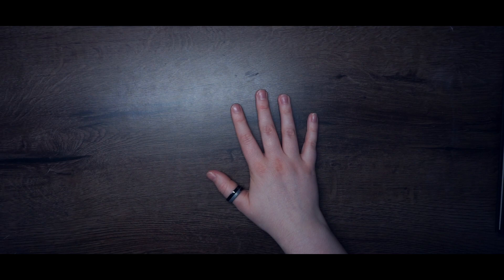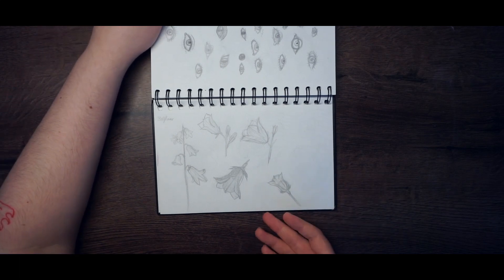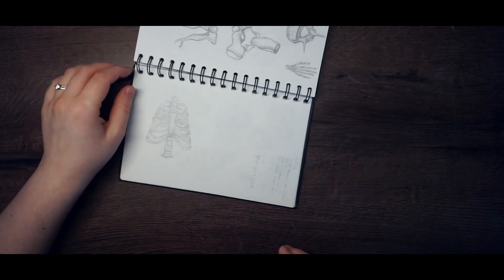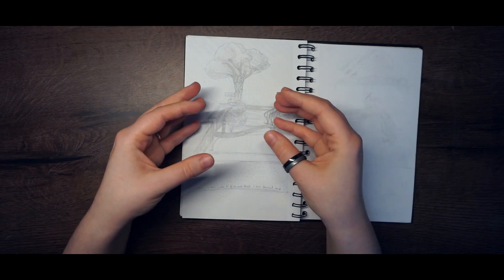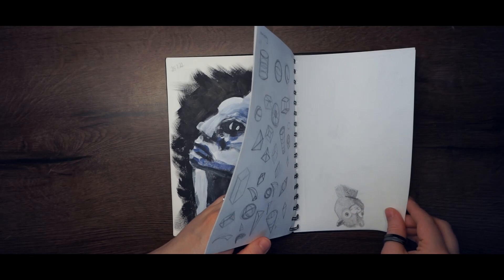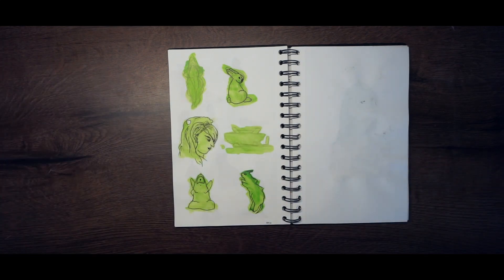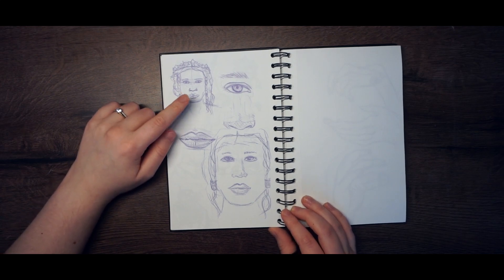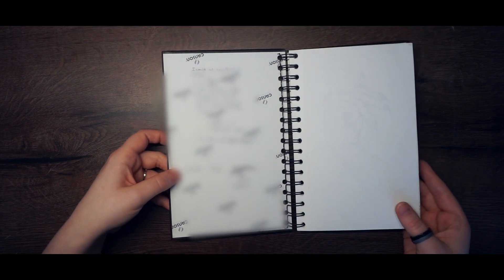look what I can draw - first finished sketchbook ever!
My very first 2022 sketchbook tour is here! I managed to finish my first sketchbook ever :)

I started this sketchbook in january of 2022 where it took me forever to get used to draw regularly because of my ADHD. In the middle of the year some things happened and I used drawing as a coping mechanism which helped me a lot to get through rough times.

My skilllevel went from "I tried" to "I did something" pretty quick which makes me happy.

There are more sketchbooks to come but they did not fit in this video.

I hope you like to see my beginner drawings while my skills progressed pretty quickly :)